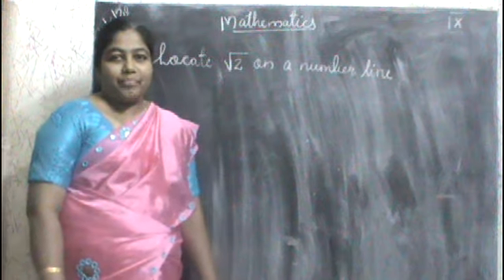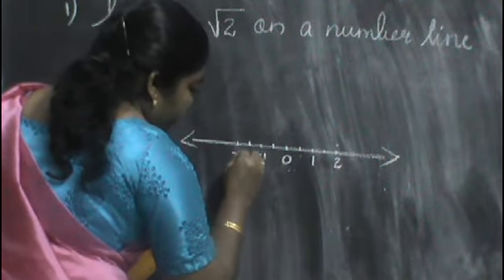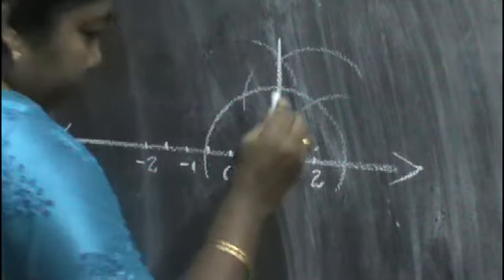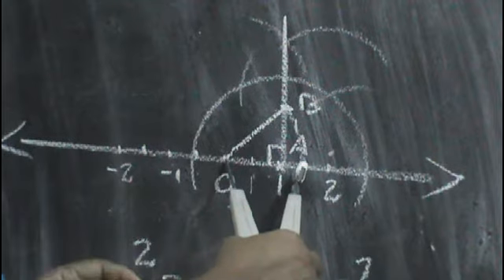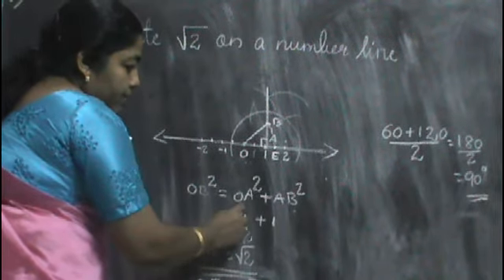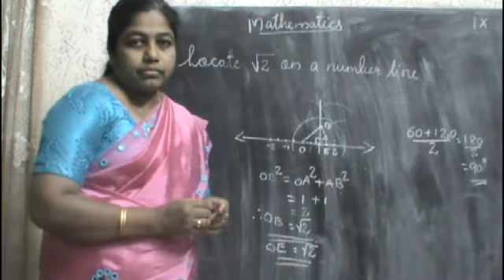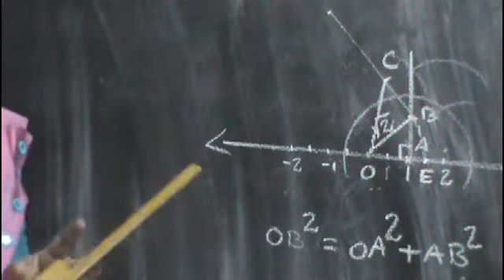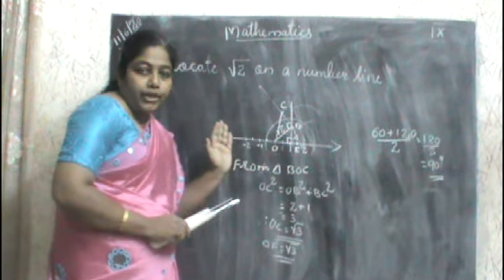CBSE Grade 9 Number System Part 6